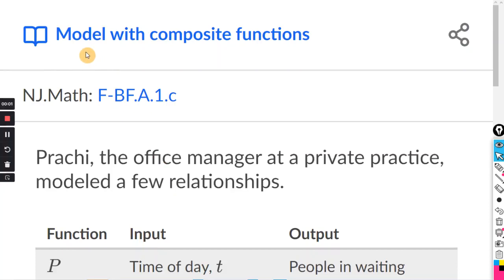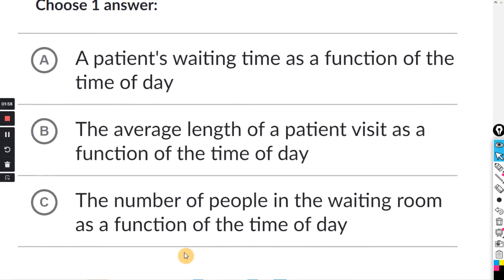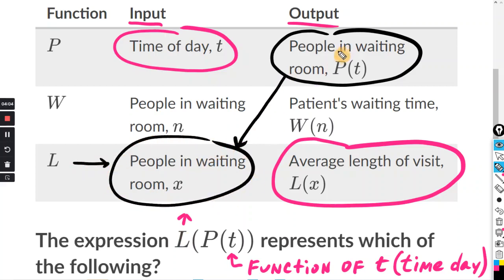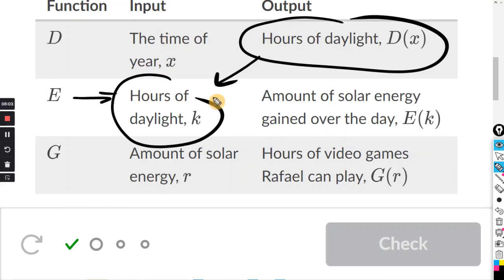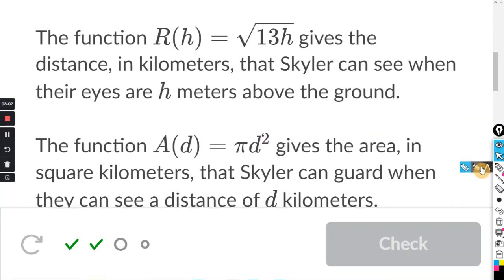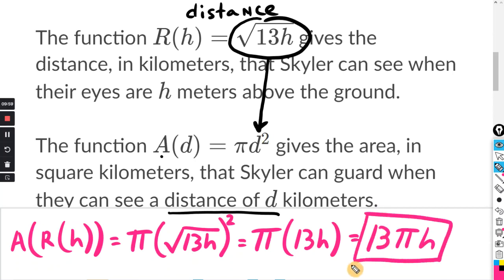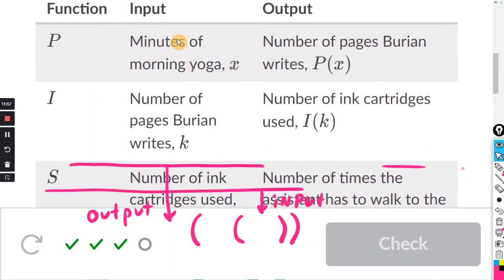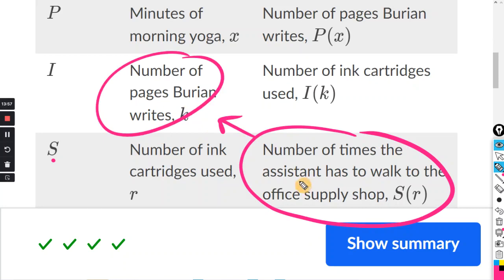Model with composite functions : Khan Academy